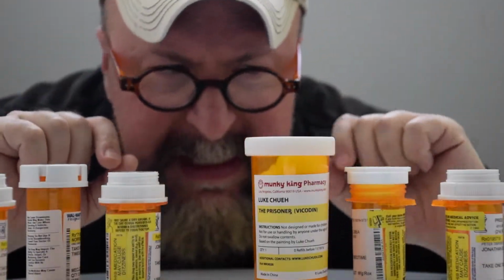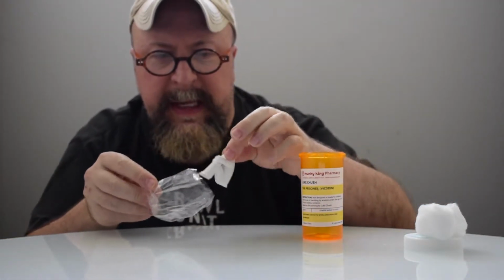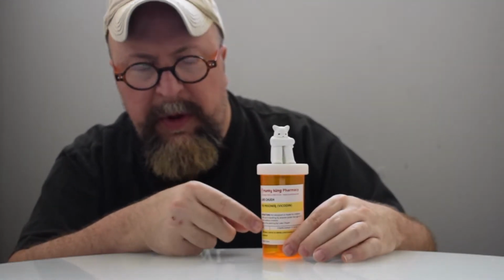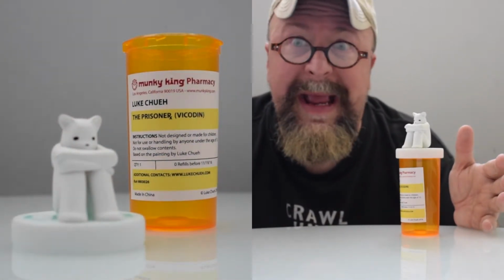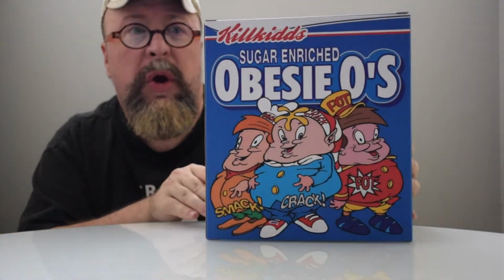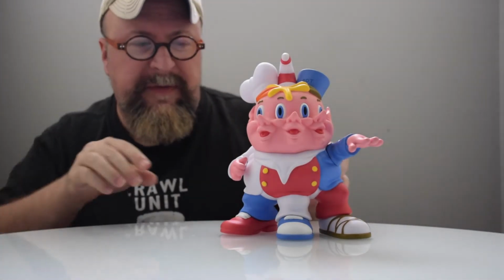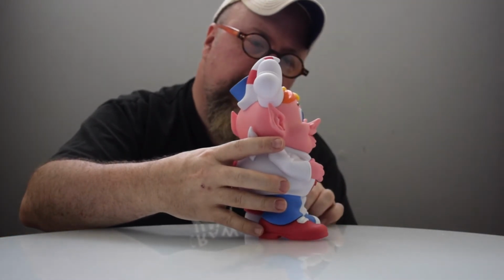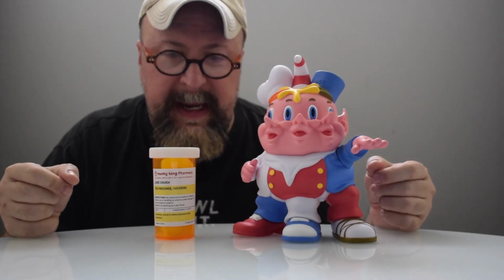Review: New Toys by Luke Chueh + Ron English